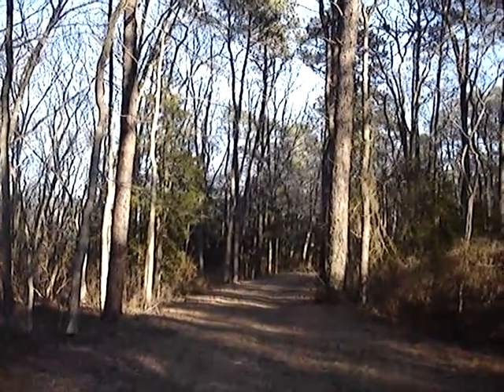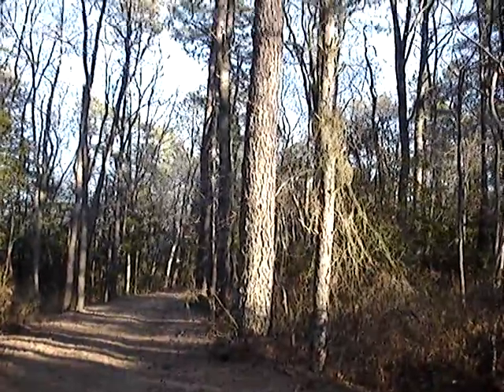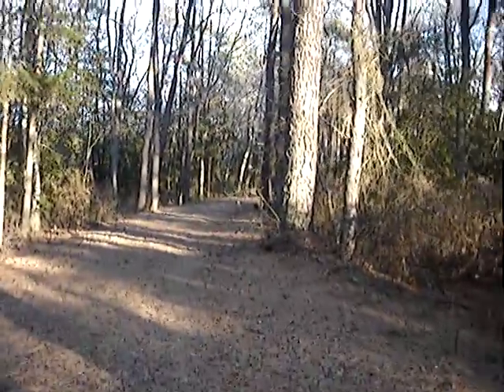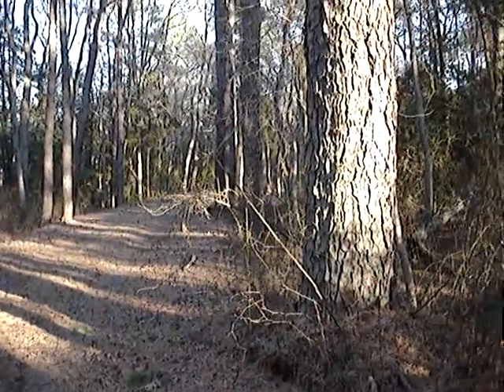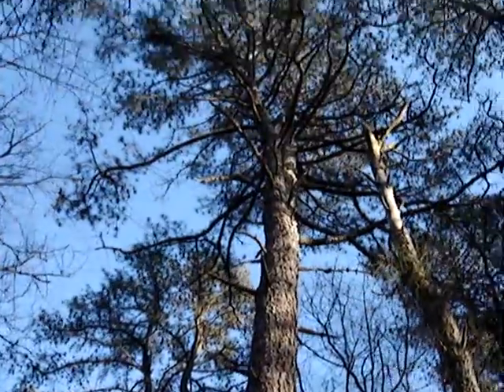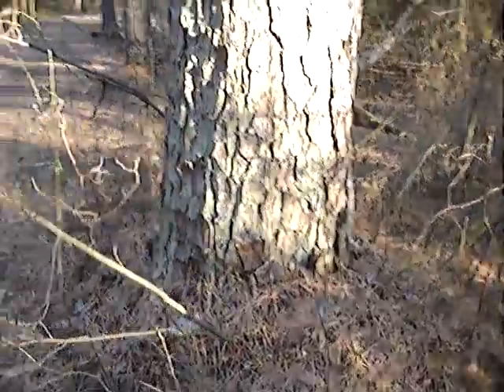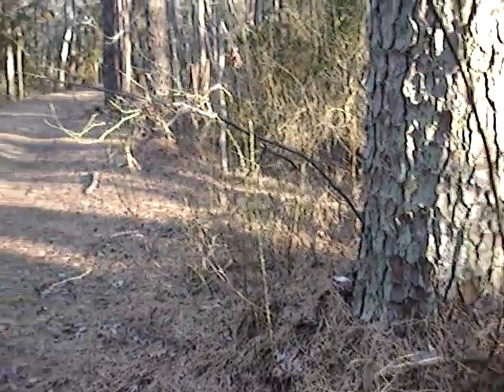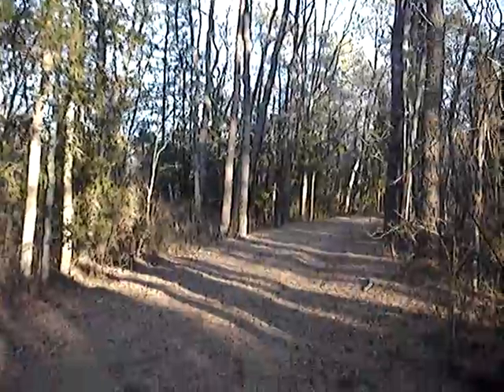Large Pitch Pine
Just a quick video to show you and talk about the largest Pitch Pine I've ever seen here in the NJ Pine Barrens. It's located in one of my favorite places.